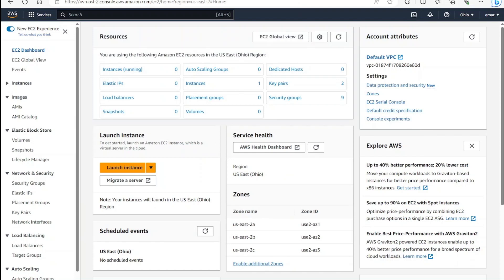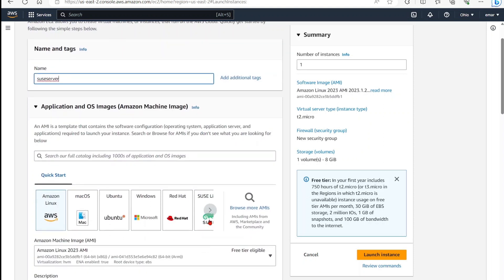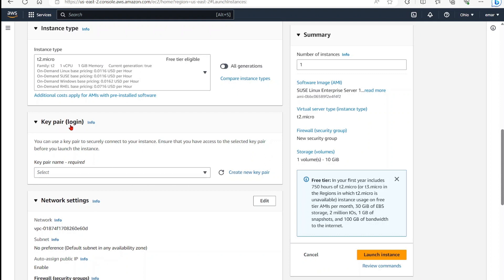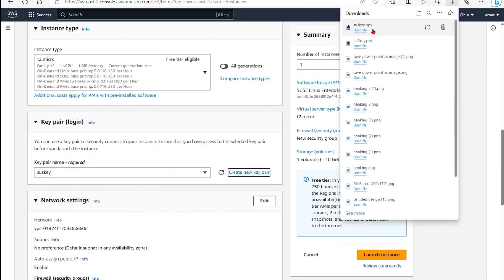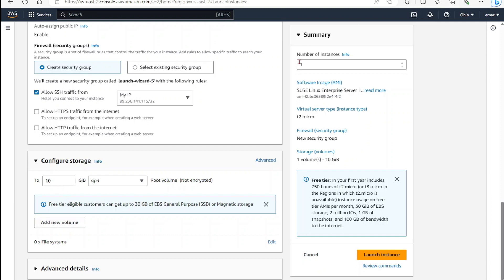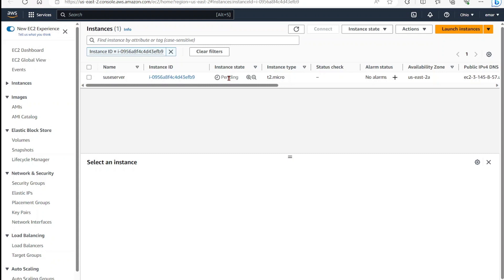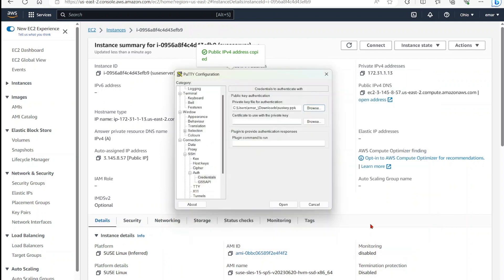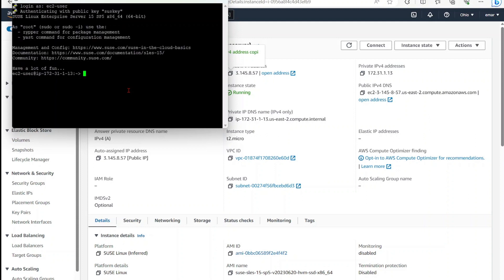How to Create Suse EC2 Server AWS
Creating a SUSE Linux Enterprise Server (SLES) EC2 instance on Amazon Web Services (AWS) involves several steps. Below, I'll provide a high-level overview of the process. Please note that AWS services and interfaces may have evolved since my last knowledge update in September 2021, so I recommend checking the AWS documentation for the most up-to-date information.

Step 1: Sign in to AWS

Go to the AWS Management Console
Sign in to your AWS account or create one if you don't have an account.
Step 2: Launch an EC2 Instance

In the AWS Management Console, navigate to the EC2 service.
Click on the "Launch Instance" button.
Step 3: Choose an Amazon Machine Image (AMI)

Search for "SUSE" in the AMI selection screen.
Select an appropriate SUSE AMI, typically labeled as "SUSE Linux Enterprise Server." Ensure that it matches your desired SUSE version and architecture.
Step 4: Choose an Instance Type

Select the instance type that meets your needs. The type of instance you choose depends on your application requirements.
Step 5: Configure Instance Details

Configure instance details like the number of instances, network settings, and IAM role if needed.
Step 6: Add Storage

Specify the storage (EBS volumes) that your EC2 instance will use. Adjust the size and type as needed.
Step 7: Configure Security Group

Create or select a security group to control inbound and outbound traffic to your EC2 instance. Make sure to open the necessary ports for your application.
Step 8: Review and Launch

Review your instance configuration to ensure everything is set up correctly.
Step 9: Launch the Instance

Click the "Launch" button.
Step 10: Create a Key Pair

If you don't have an existing key pair, you'll be prompted to create one. This key pair is essential for SSH access to your EC2 instance.
Step 11: Launch the Instance

Once you've created or selected a key pair, click "Launch Instances."
Step 12: Access Your SUSE EC2 Instance